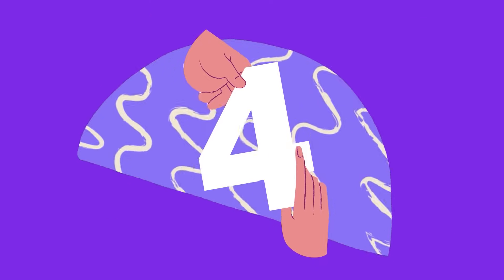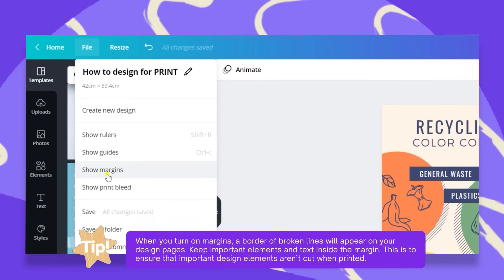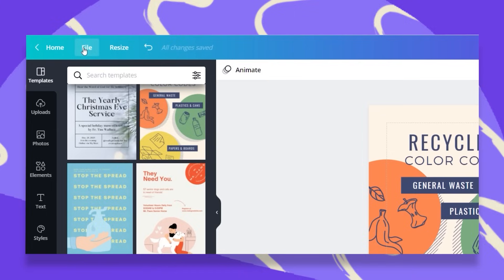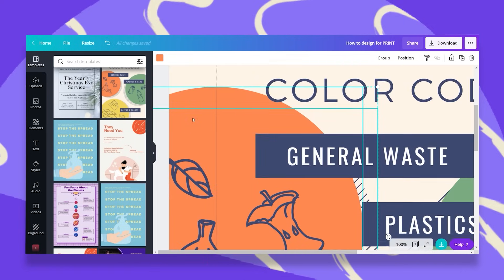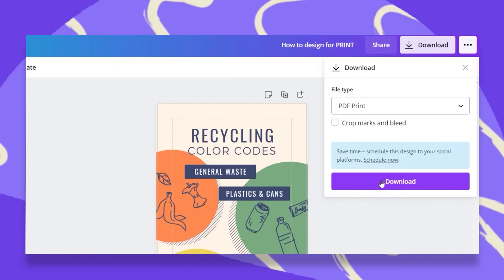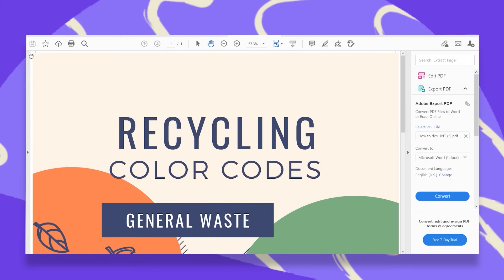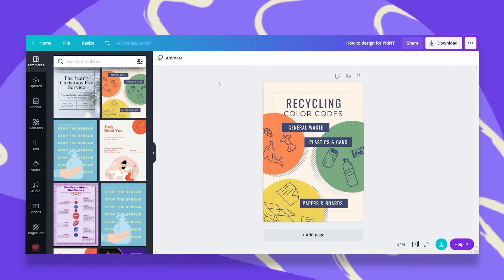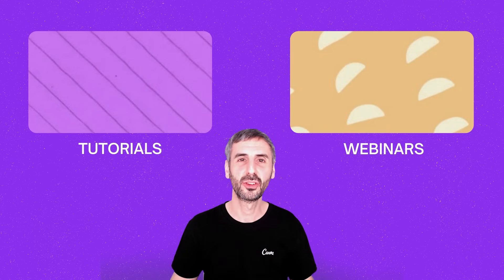How to Prepare your Canva Designs for Print | Tip Talk 15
Let us show you how to print your documents with Canva. Hadas will cover different things you should consider before printing your documents or design with Canva. She will talk about margins, safe zones, print bleed, file formats and how to get print right in Canva!

✅ PLAYLISTS FOR YOU TO GO DEEPER:
► More short Canva Tips & Tricks like this one:

Happy designing ✨